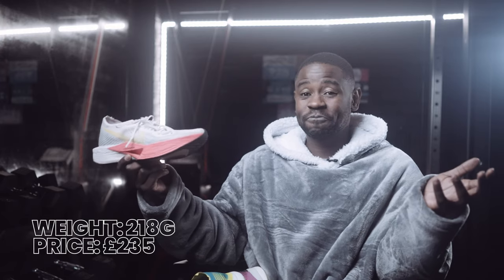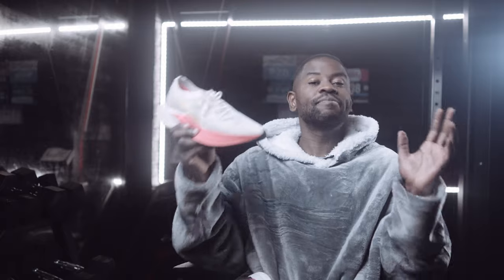Unveiling the Best Running Shoes of 2023: A Game-Changing Lineup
The best running shoes of 2023 are finally here!

In this video, I'll be unveiling the lineup of the best running shoes 2023 had to offer.

From beginner to intermediate to professional runners, this list of shoes will have a shoe for you. From daily trainer, max cushion, super trainers and race day super shoes, I've got you covered.

Let me know your favourites as well.